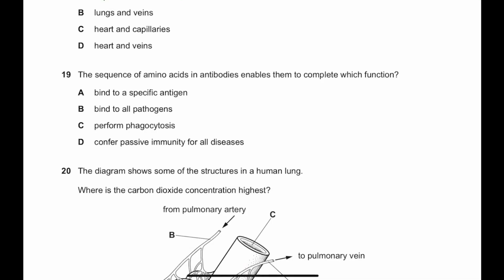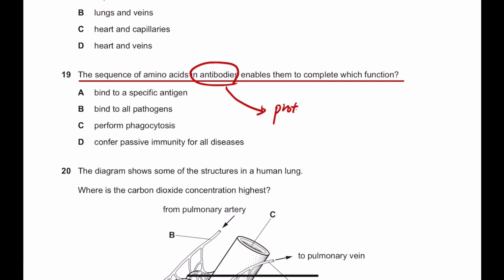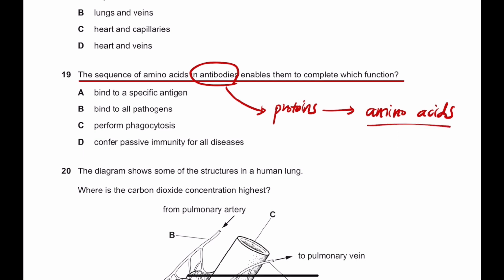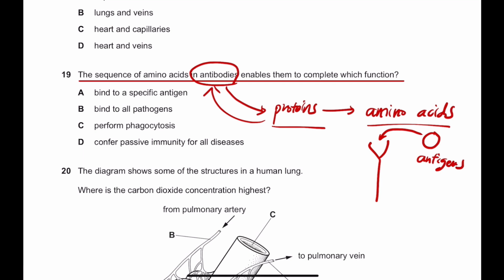Q19 The sequence of amino acids in antibodies enables them to complete which function?